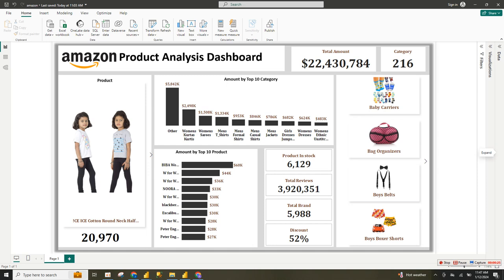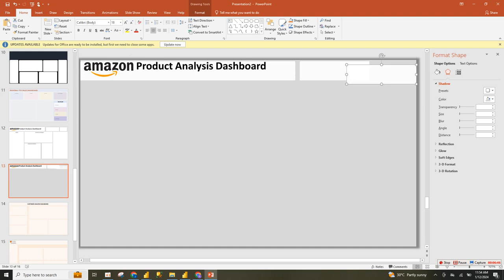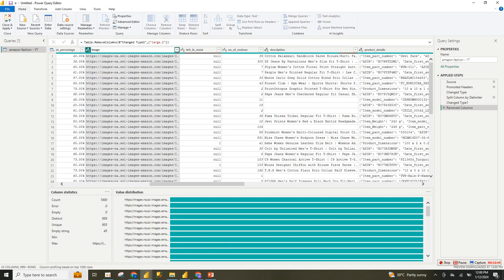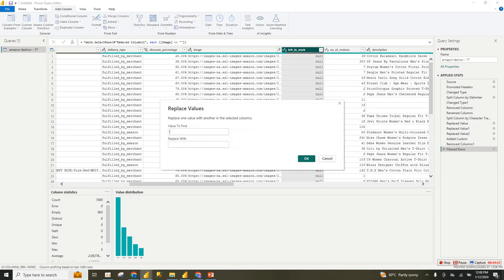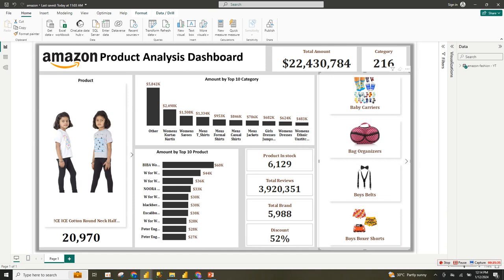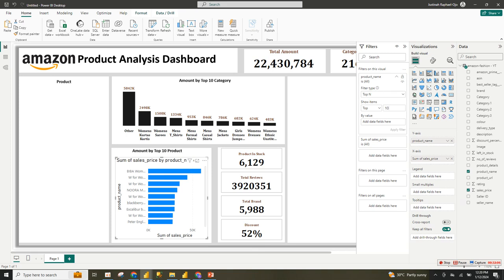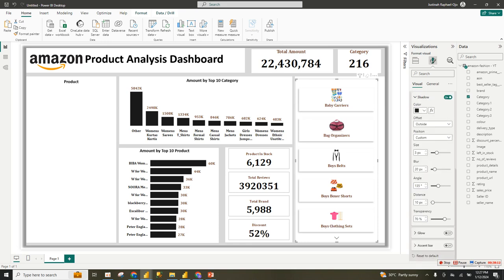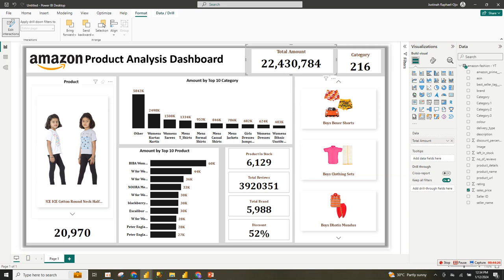AMAZON PRODUCT ANALYSIS DASHBOARD IN POWER BI | STEP-BY-STEP TUTORIAL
In this video, I’ll walk you through how to analyze Amazon product sales, categories, and performance using an interactive dashboard.

You’ll learn how to:
✔️ Track top-performing product categories
✔️ Compare sales across different brands
✔️ Monitor reviews, stock levels, and discounts
✔️ Identify winning products and hidden opportunities